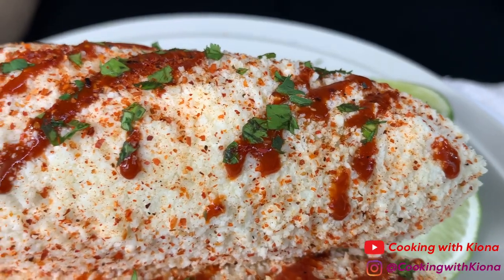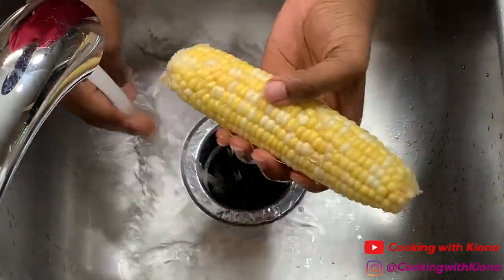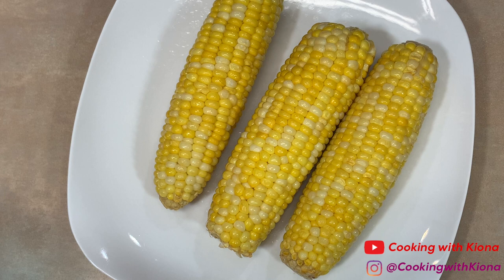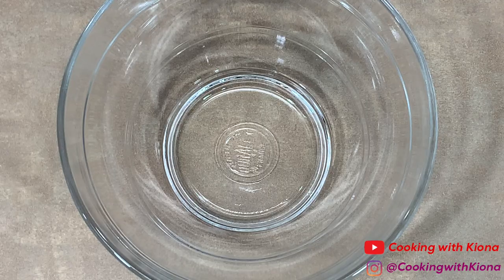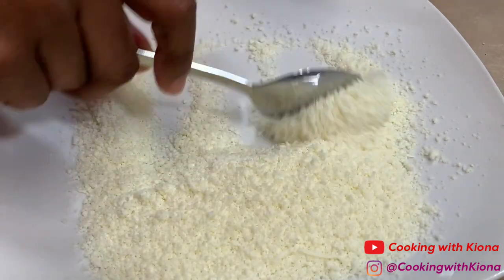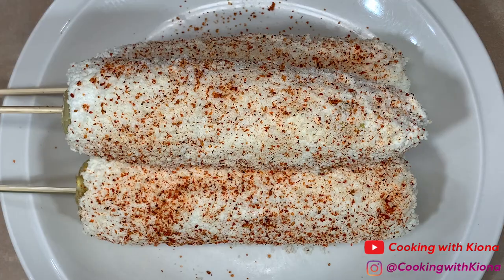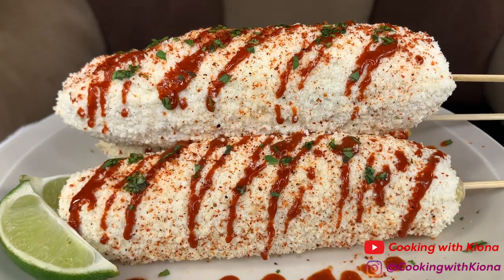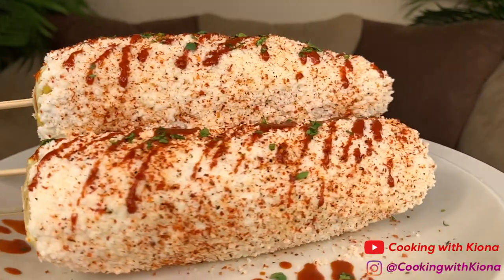HOW TO MAKE MEXICAN STREET CORN AT HOME!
HOW TO MAKE MEXICAN STREET CORN AT HOME! ~ In this video I will be showing you how to make Mexican street corn. Thank you for all of your support!

Ingredients:
6 Tbsp Salted Butter
Corn
1/2 Cup Mexican Crema
1/2 Cup Mayo
2 Tbsp Lime Juice
Cotija Cheese
Tajin
Valentina Hot Sauce
Cilantro

Mailing Address :📦📬

9526 Argyle Forest Blvd , STE B2 #438